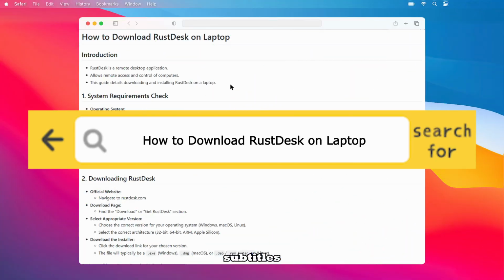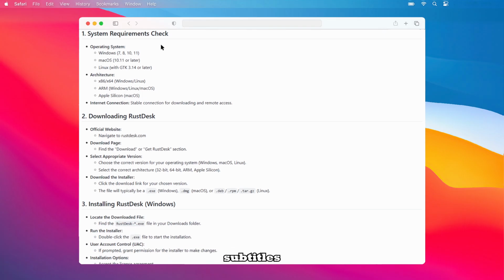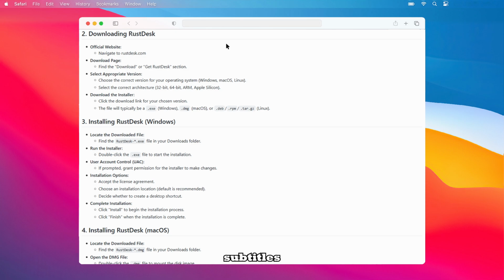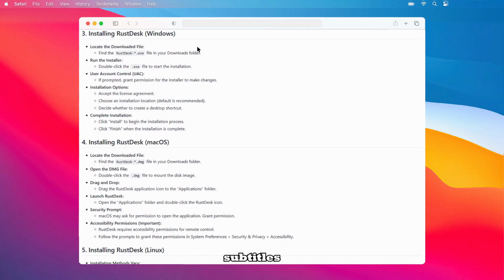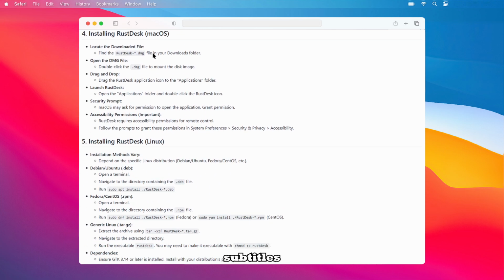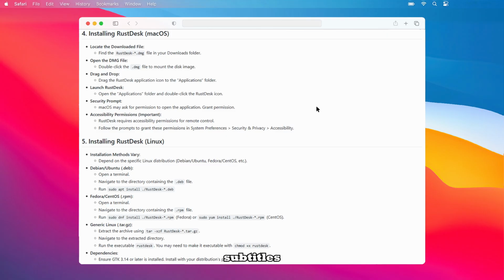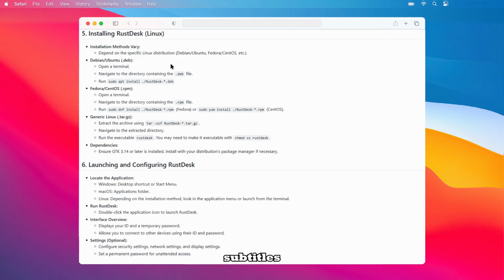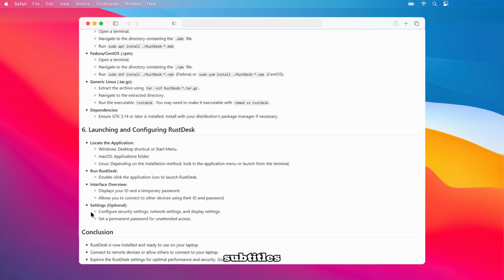How to Download RustDesk on Laptop (Step‑by‑Step)